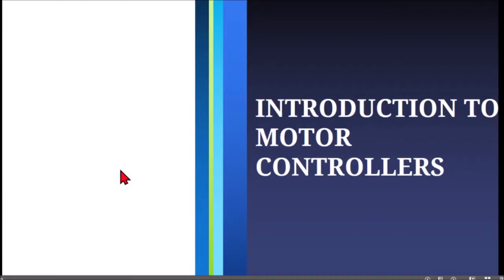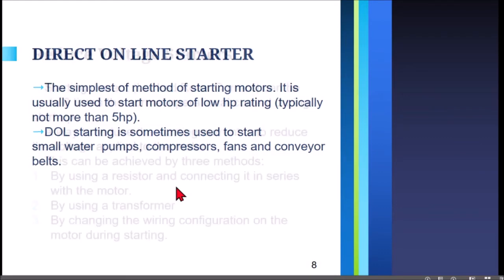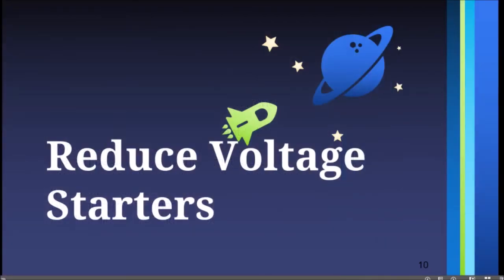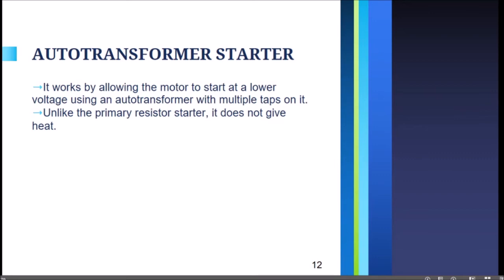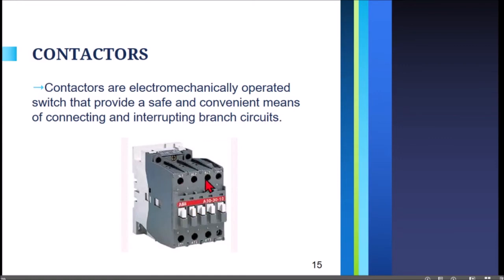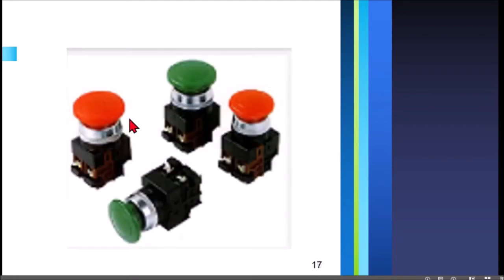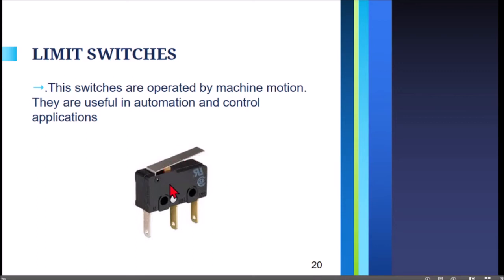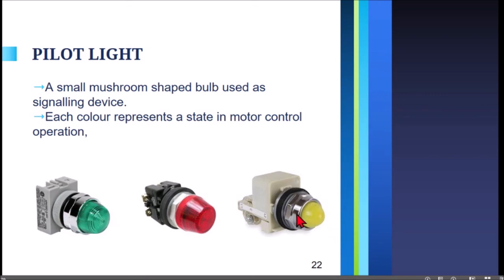INDUSTRIAL WIRING AND CONTROL MOTOR CONTROLLER BASICS AND COMPONENTS